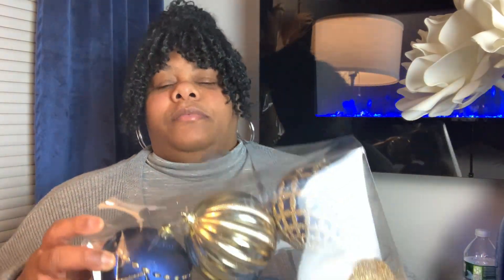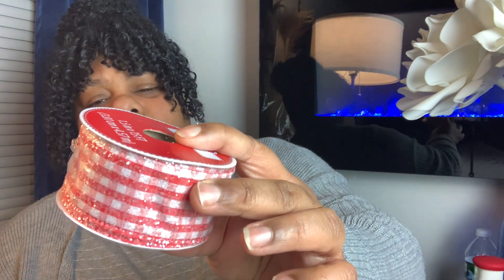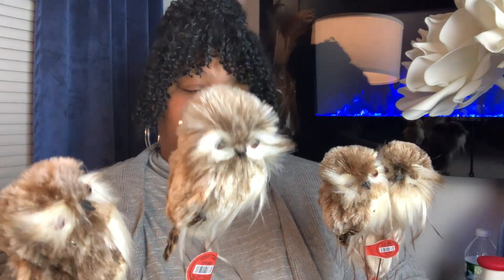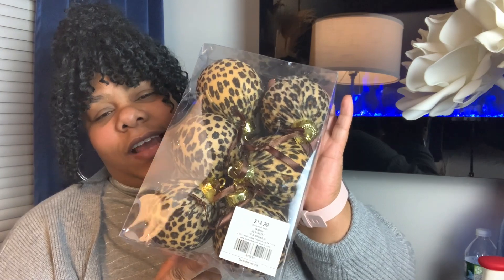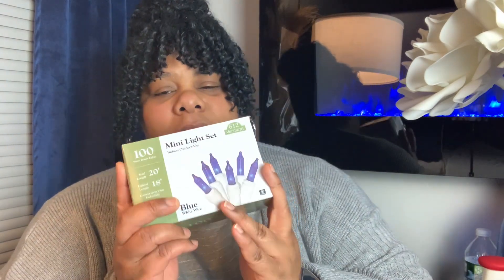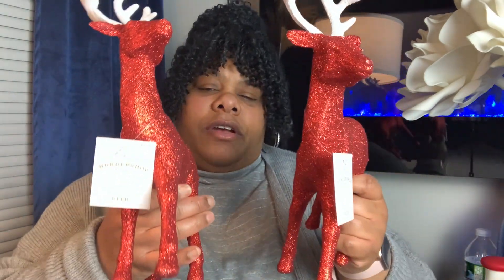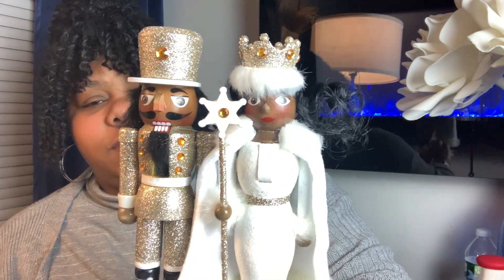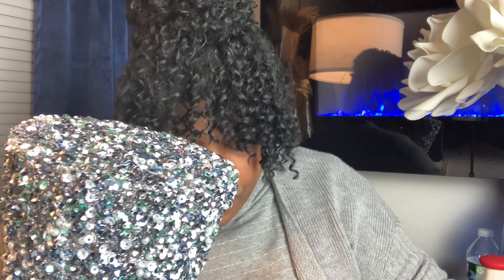HUGE CHRISTMAS DECOR HAUL/LETS GET DECORATING PT 2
Happy holidays